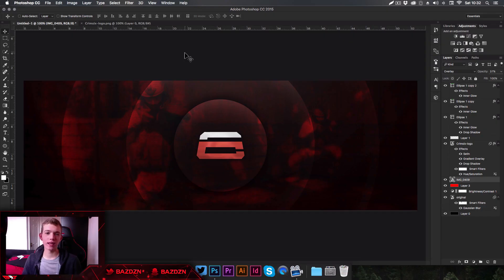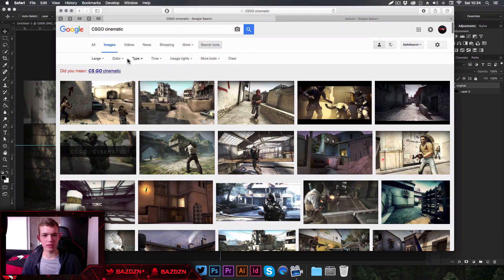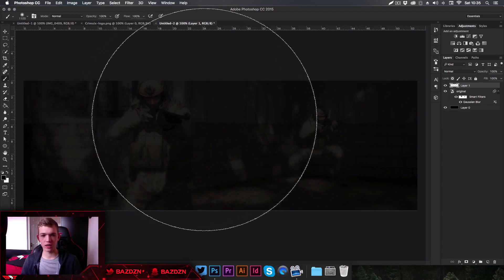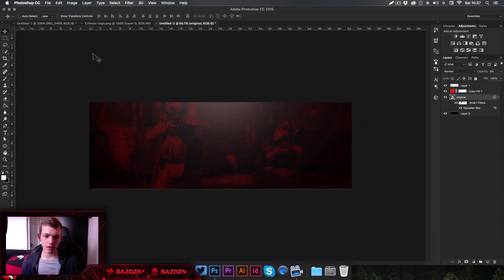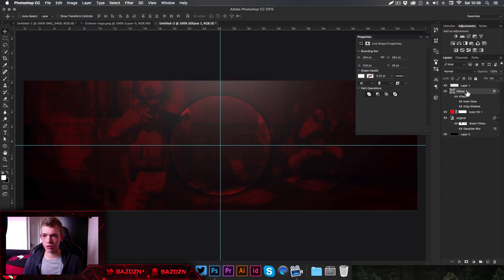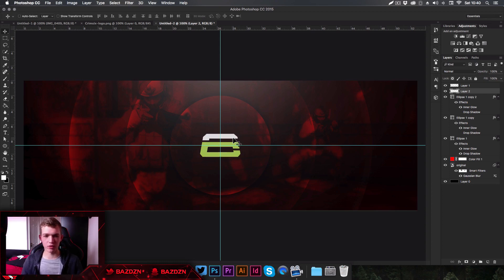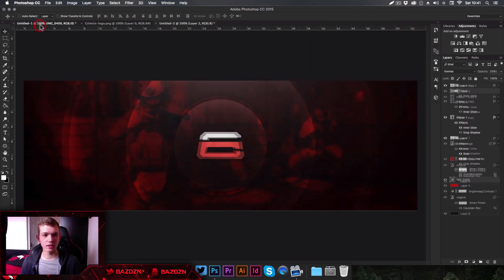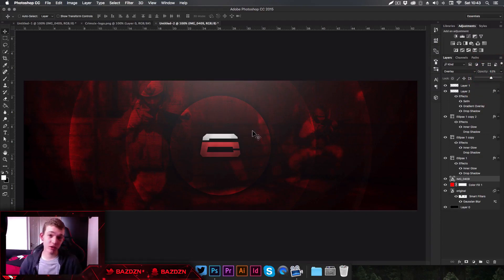How To Design A Twitter/YouTube Banner #5 | BazDZN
Thanks for 40 likes!!! :D Heres the PSD

Check out my Soundcloud playlist with all my Speed Art music